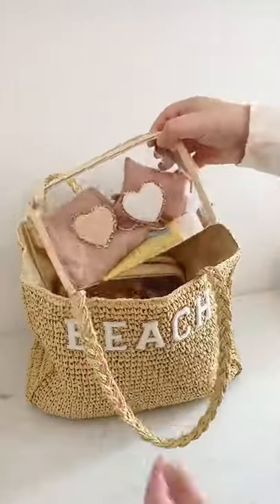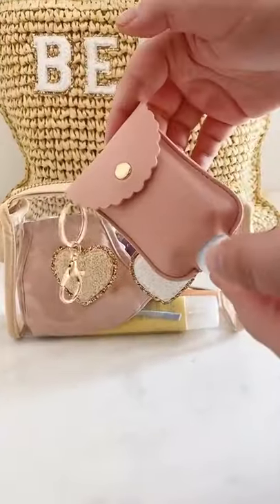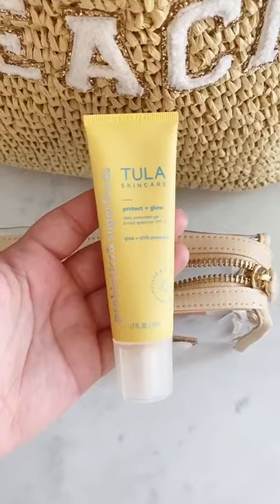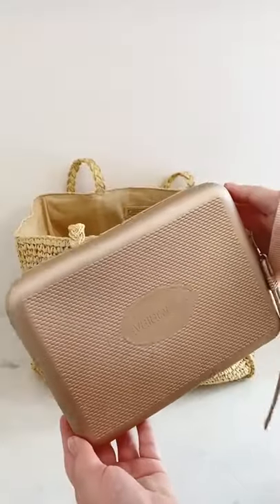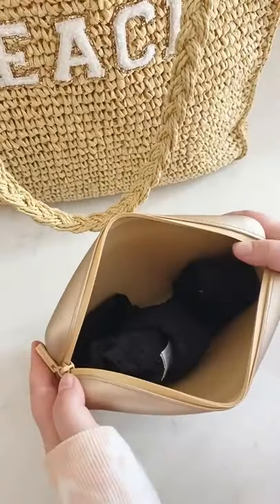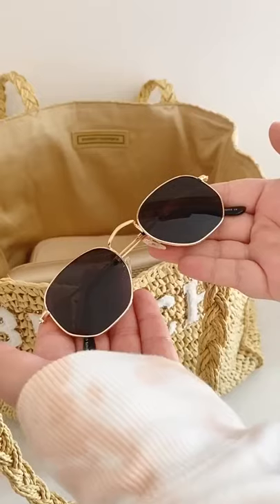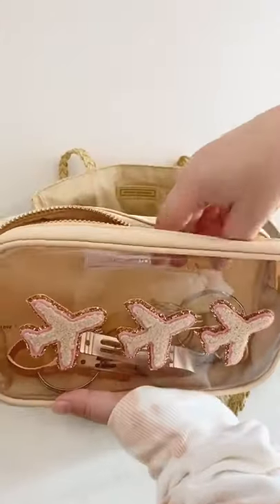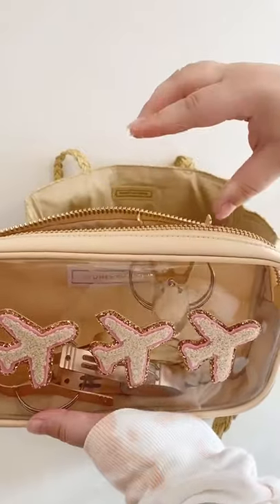What's Is In My beach Bags Summer Must Have